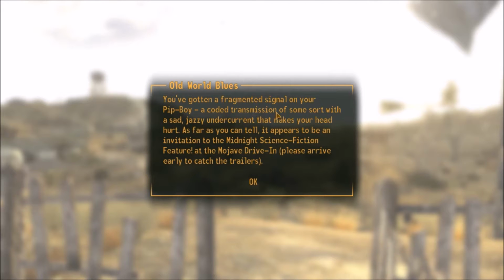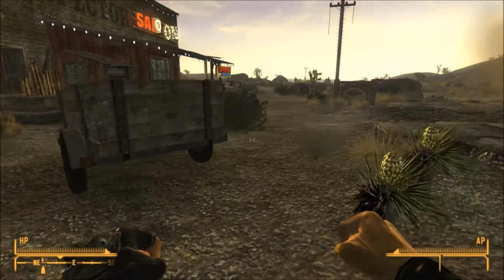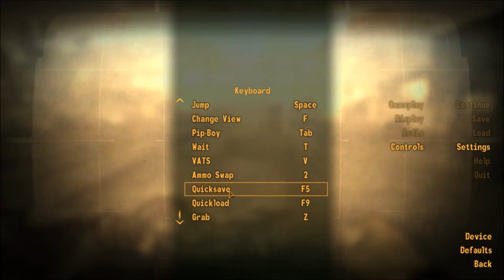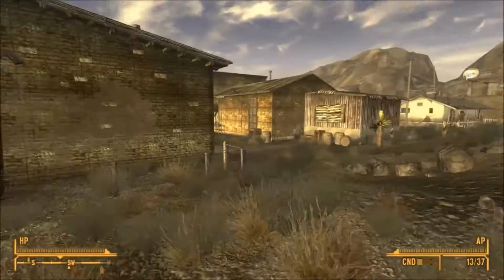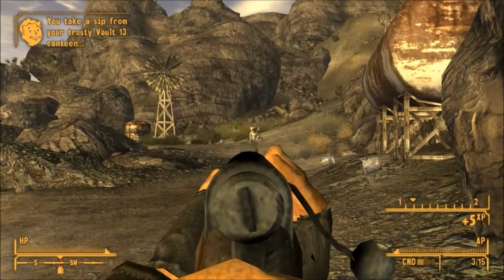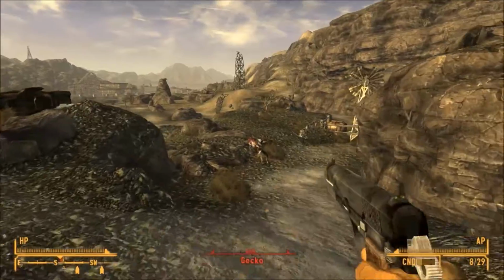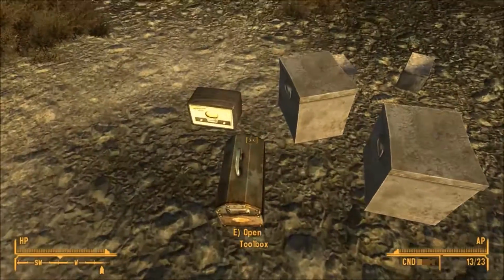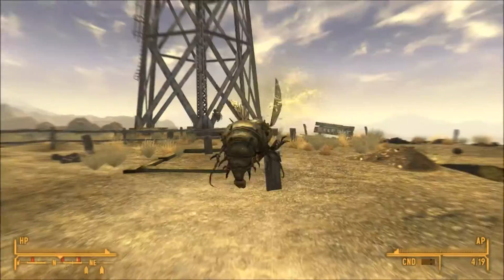Fallout New Vegas Playthrough! Ep 2 Learning the Ropes